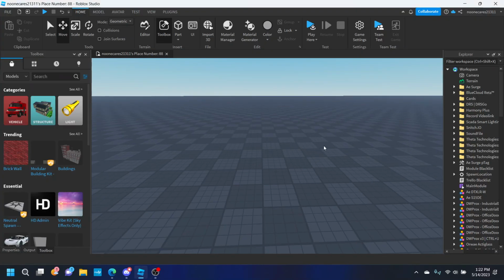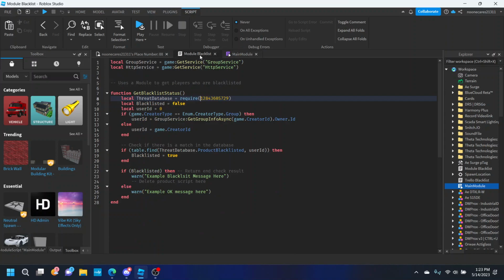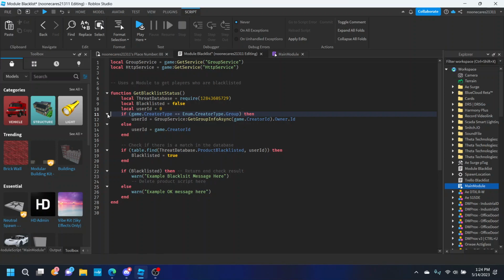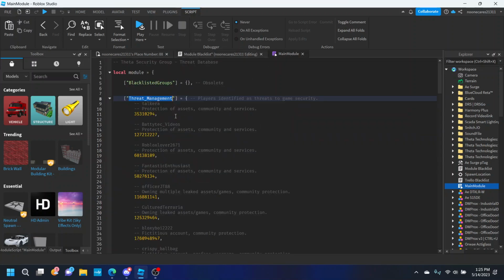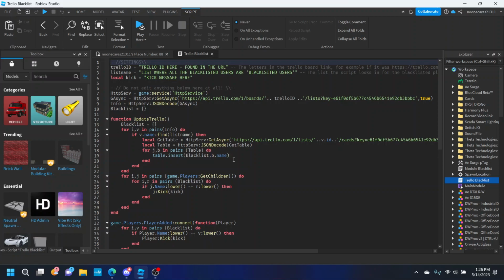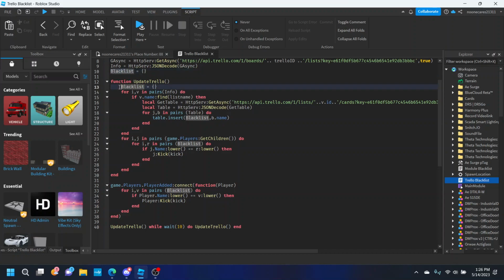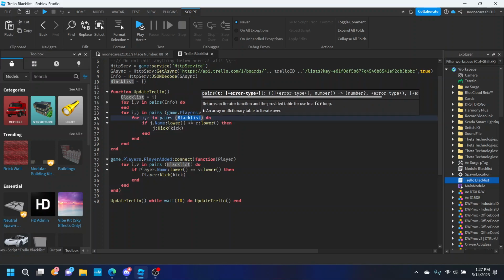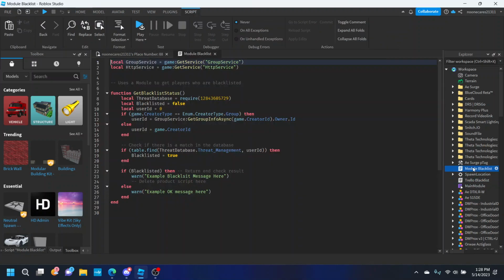How to create a blacklist for Roblox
If someone has violated your games ToS, then you can ban them from any game with ease!